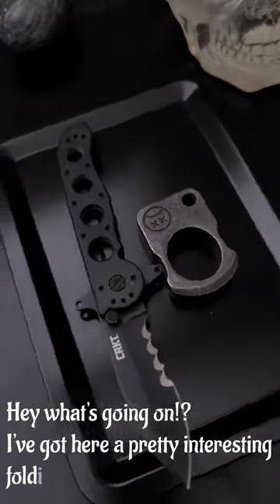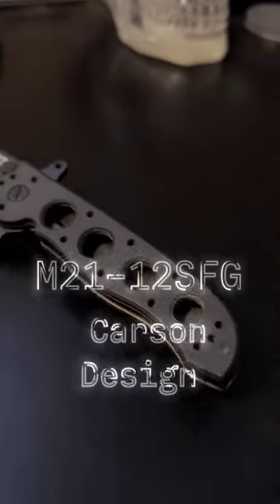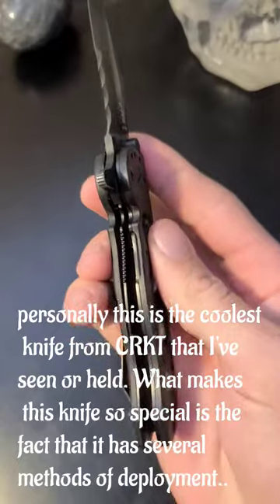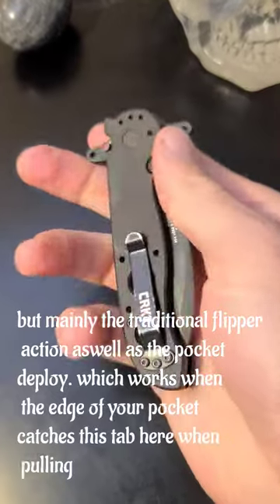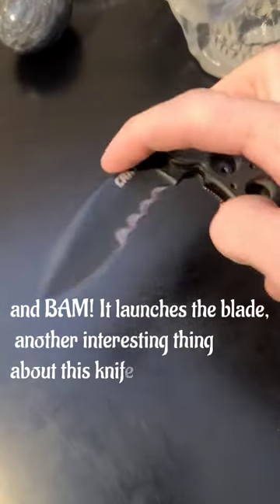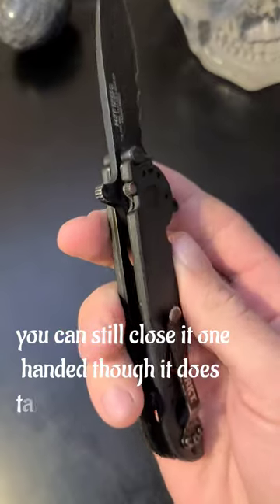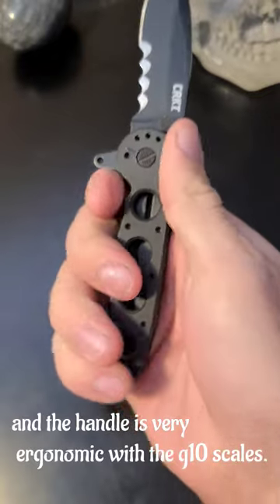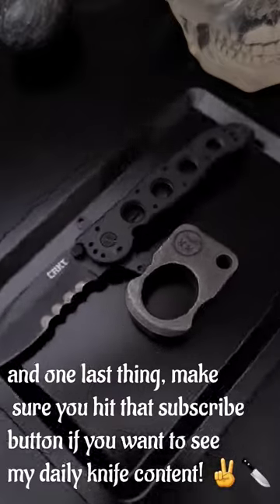A Super Cool Tactical Folding Knife! 😱🧐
this is the CRKT M21-12sfg. a great folding knife for EDC!